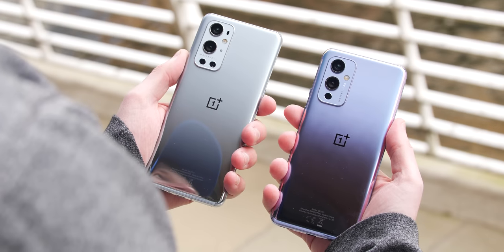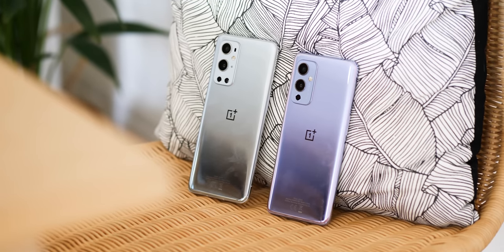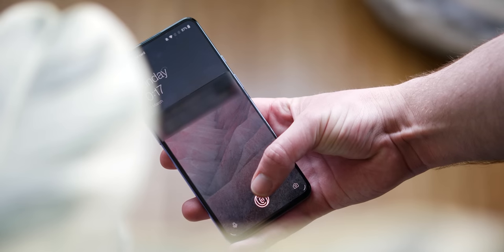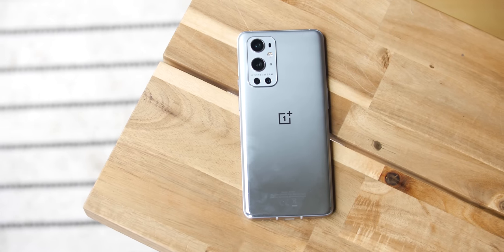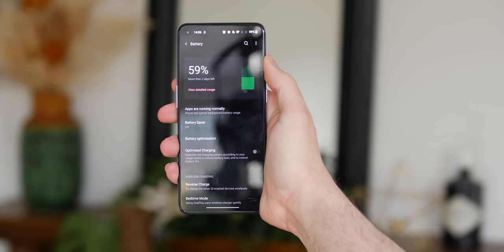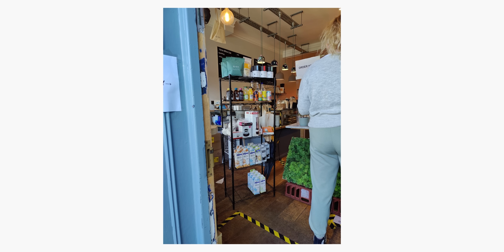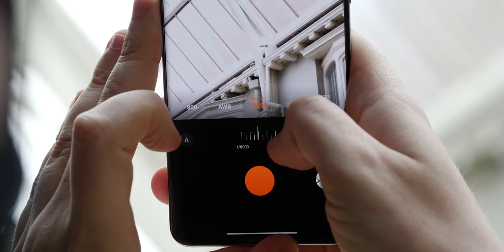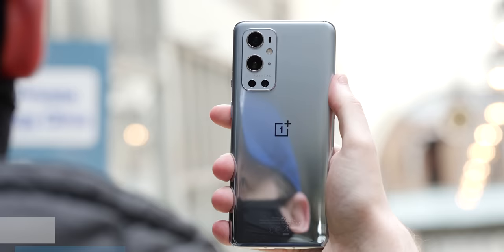OnePlus 9 & 9 Pro review: Hasselblunder?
A tale of two phones, but which is the right choice?!

Chapters
00:00 - Intro
00:25 - Differences
01:06 - Fingerprint magnets
01:47 - Displays
03:14 - Fingerprint scanner
03:28 - OxygenOS 11 and performance
05:03 - Update conundrum
05:39 - Average battery life
06:28 - Charging options
07:14 - Hasselblad camera setup
07:48 - Camera samples
09:34 - Making the right choice
10:35 - Long-term concerns and final thoughts
10:56 - Outro

My 🎥🎙gear:
Panasonic Lumix GH5

Rode NTG-3